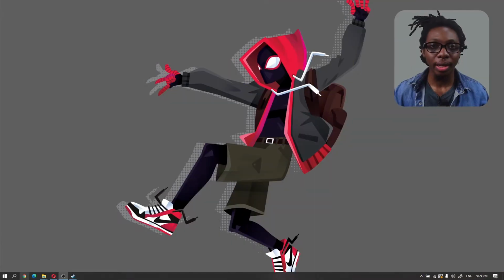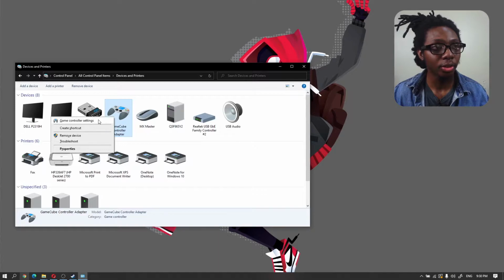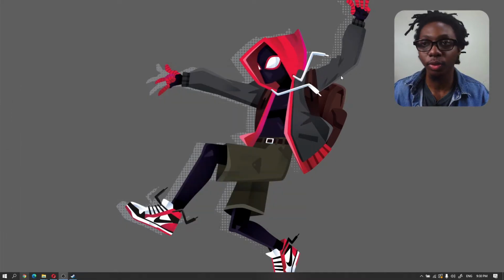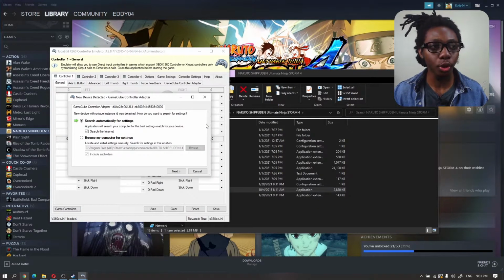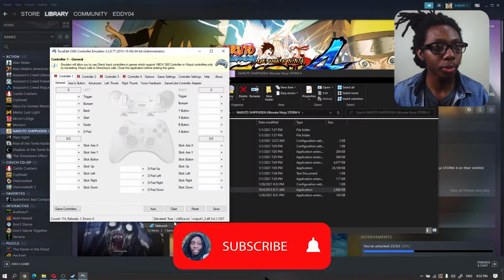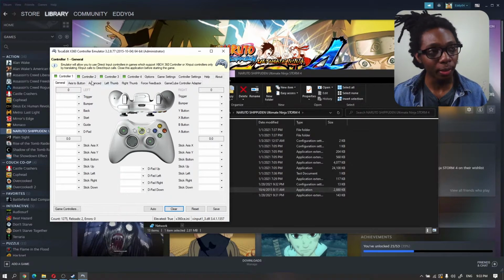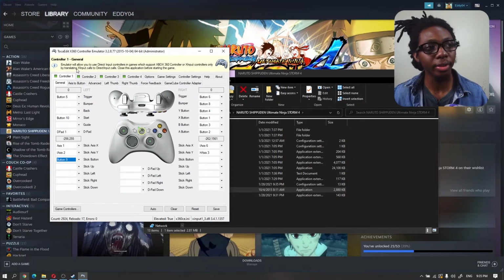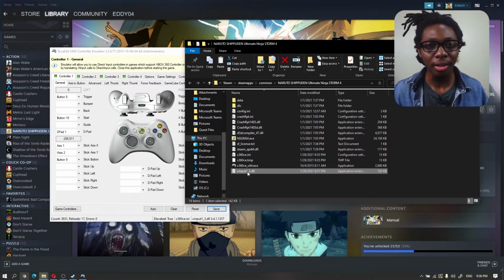How to Nintendo GameCube controller on PC with x360ce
In this video tutorial we learn how to setup and configure a Nintendo GameCube controller on PC for any game as an XInpute controller using x360ce.
MORE INFO BELOW ⬇️⬇️⬇️

🛒 GameCube Controller Adapter - pbobq

This video was made to provide help to configure a GameCube Controller on PC as an xinput controller.

PS4 Controller
Xbox Controller
Pro Controller
PS5 Dual Sense Controller

-- 🔗 URLS --
Controller Configuration for GameCube (x360ce.ini)

-- 🗃️ XINPUT --
Xinput library file names:
• xinput1_4.dll
• xinput1_3.dll
• xinput1_2.dll
• xinput1_1.dll
• xinput9_1_0.dll

🎥 Gear
Sony Alpha a6000
Elgato Camlink
Audio Technica AT2020
Pro Controller
Logitech C920
Canon Vixia
Neewer 70 Tripod
Ring Light
SanDisk Ultra 128GB
BOYA Lavalier Condenser

🌟 FOLLOW ME FOR MORE UPDATES!